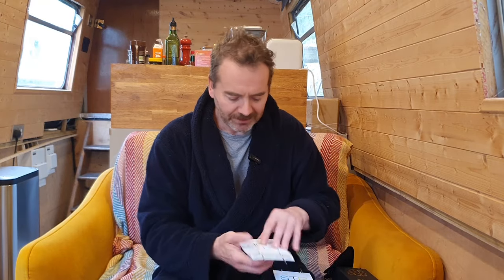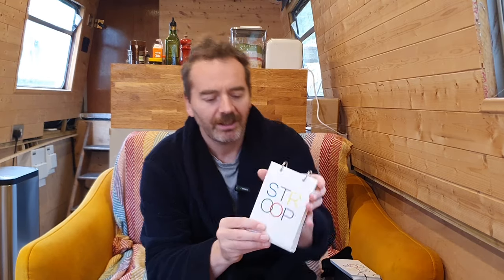The Saturday Show September 30th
Set your alarm clocks and brew your coffee because The Monster Magic Review Show brings the magic shop right to your Saturday morning routine.
Subscribe now and wake up to  Alex Kirk in his dressing gown with charisma that matches his morning coffee, Alex Kirk brings his honest opinions, endless enthusiasm, and a touch of morning humour to the world of magic. He's the magic aficionado you can trust to tell it like it is. all aboard his boat (Colin) It's a Saturday morning ritual you won't want to miss.

In this show Alex Kirk talks about and reviews:
Stroop by Man and TCC

**Wake Up to Magic with The Monster Magic Saturday Show on Alex Kirk's Boat!**
Rise and shine, magic enthusiasts! Get ready to embark on a unique and enchanting adventure as the one and only Alex Kirk of Monster Magic reviews the freshest magical wonders to hit the shelves, all while still in his dressing gown, straight from his boat!
This is the high-energy, fun-filled magic review show you never knew you needed.
Alex Kirk: Your Magical Morning Host**:

This video was uploaded by the Monster Magic Shop.